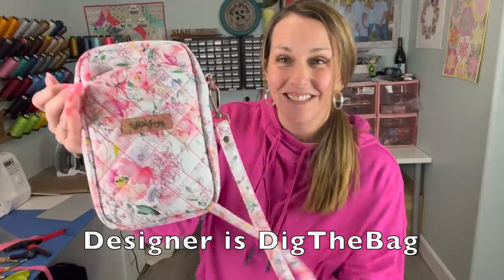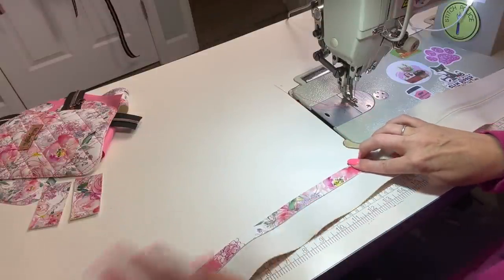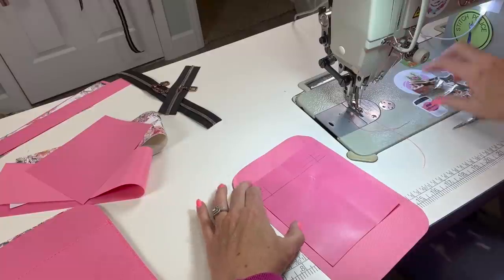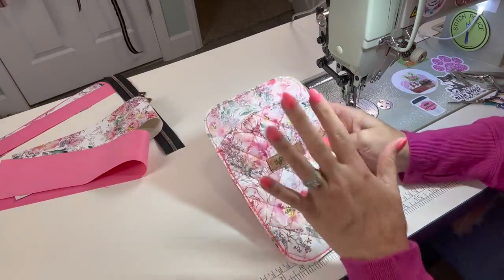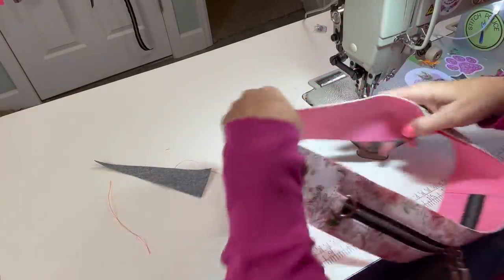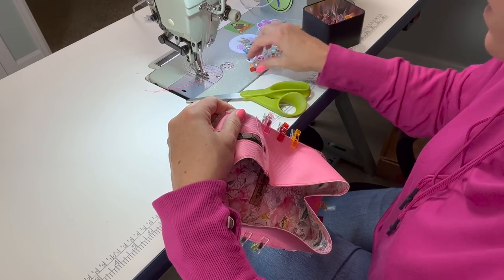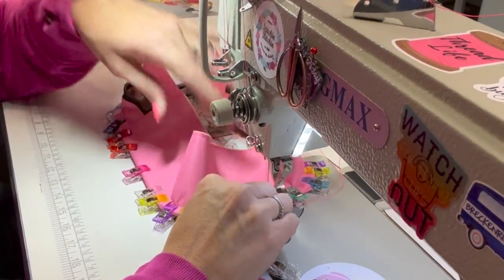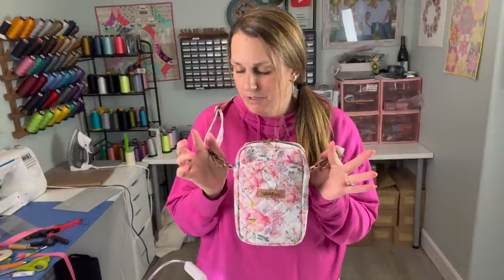The Michelle Bag by DigTheBag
SiahSwagBags
10940 S Parker Rd. Suite 415

-Kassiah